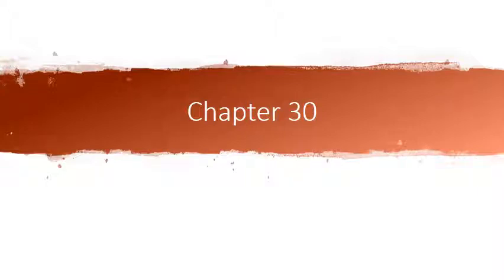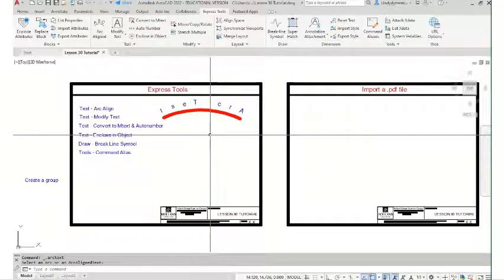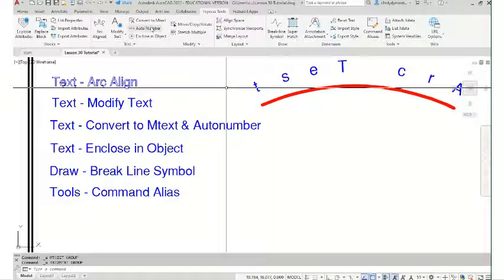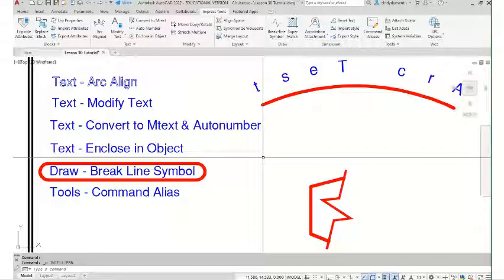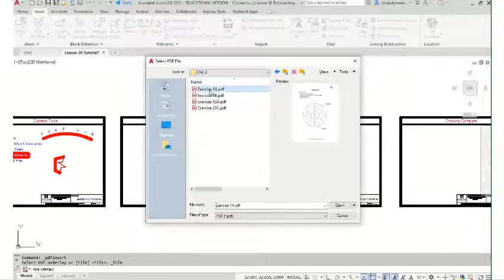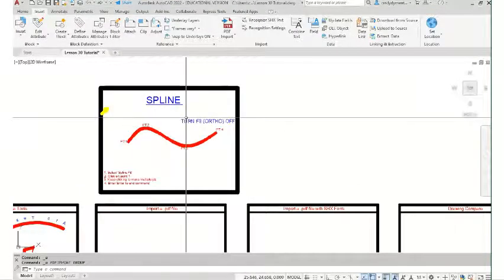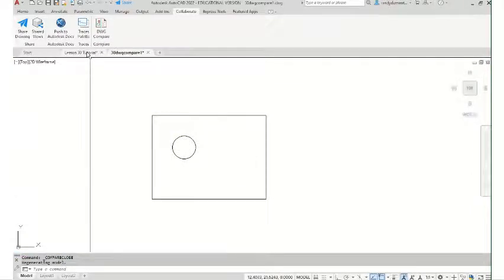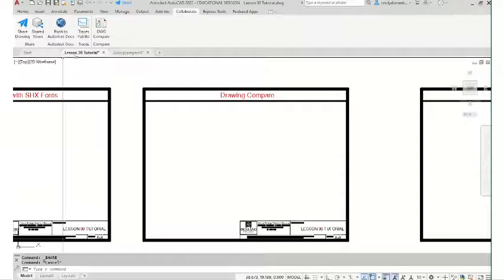Chapter 30 Tutorial Year 2